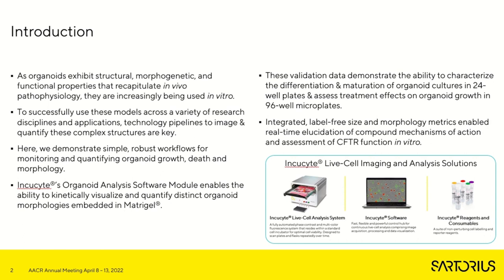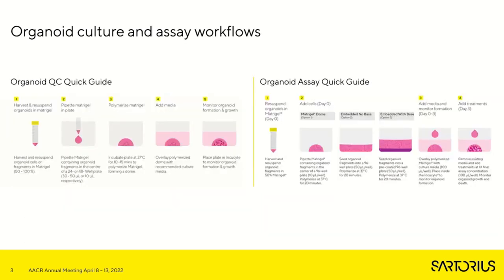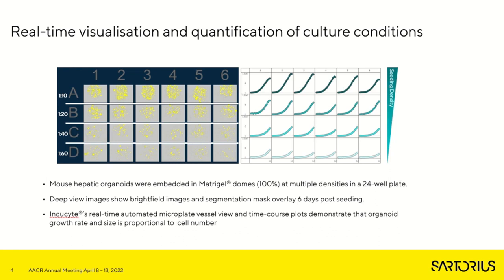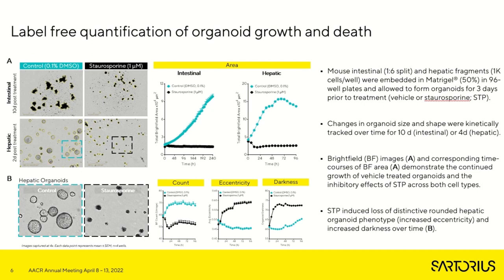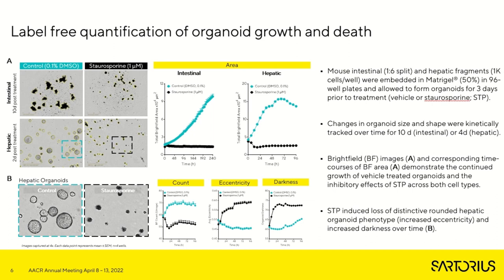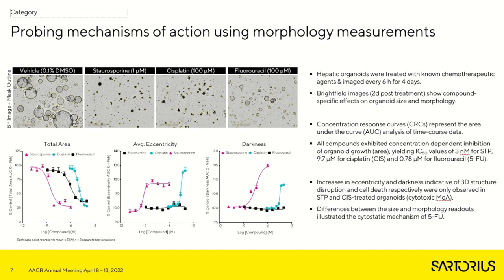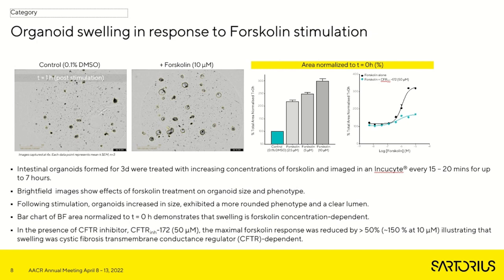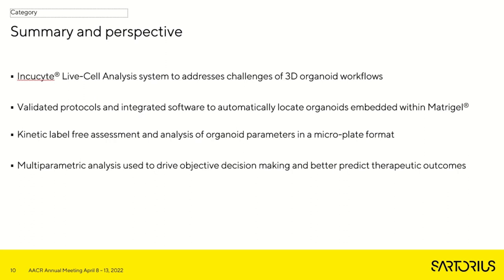Label Free, Real Time Live Cell Assays for 3D Organoids Embedded in Matrigel® 단백질 항체 세포배양 세포치료제 면역세포